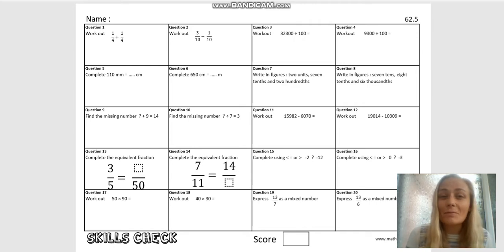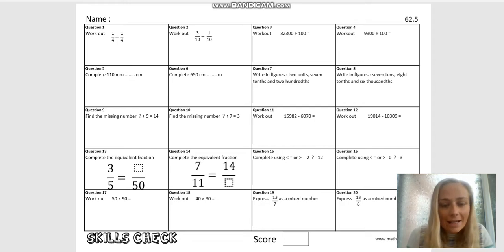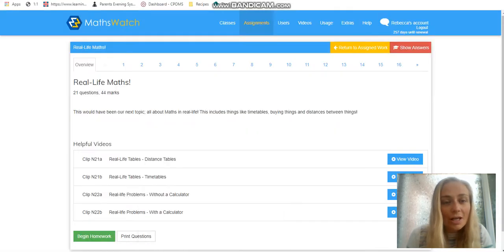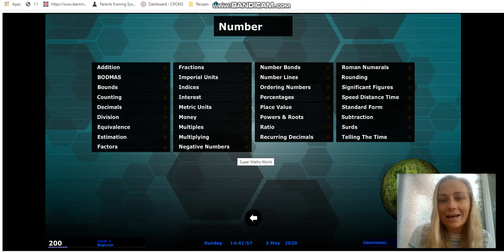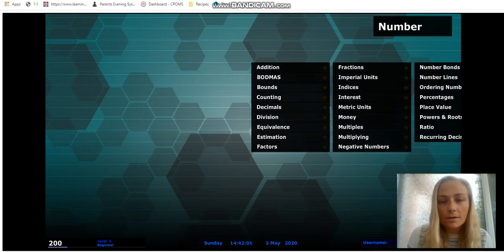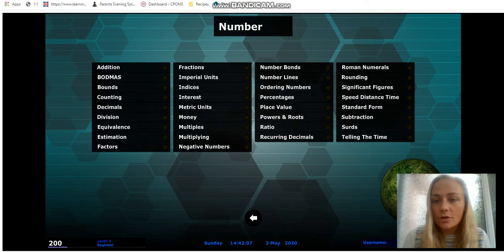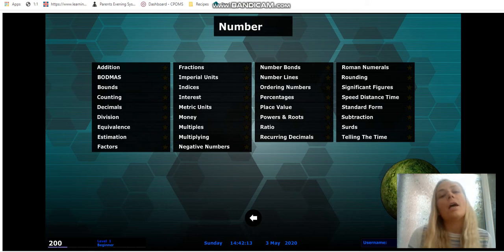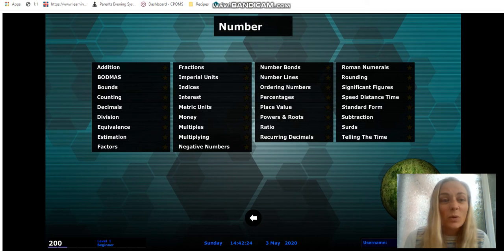Welcome to Week Five Year 7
Welcome to Week Five of Maths from home! Please have a watch of this video so you know exactly what to do this week :-). Stay safe!